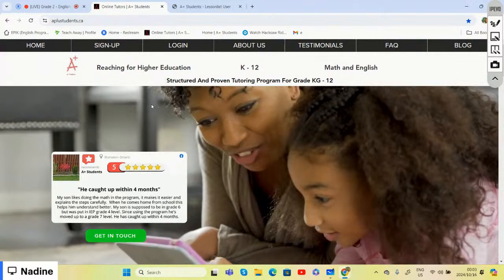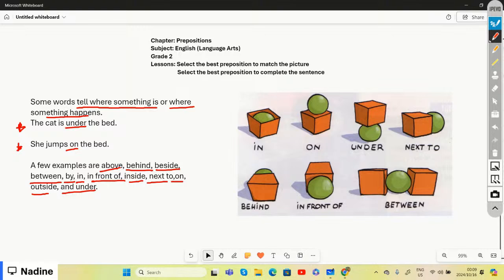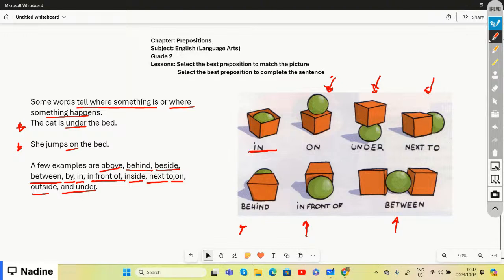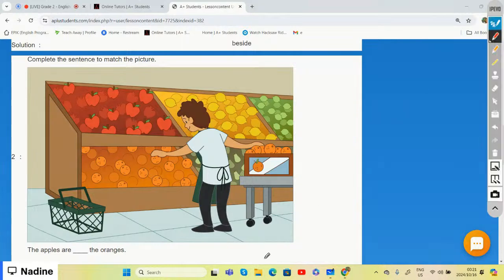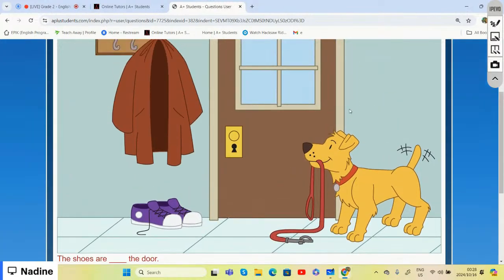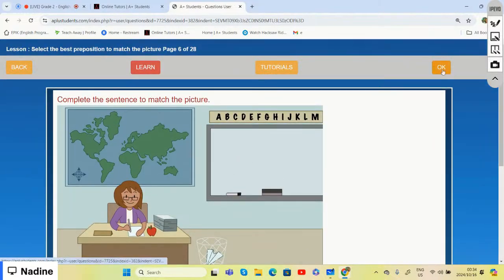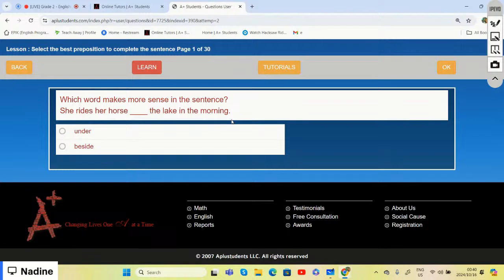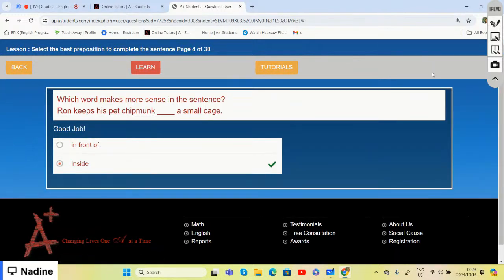Grade 2 - English: Prepositions